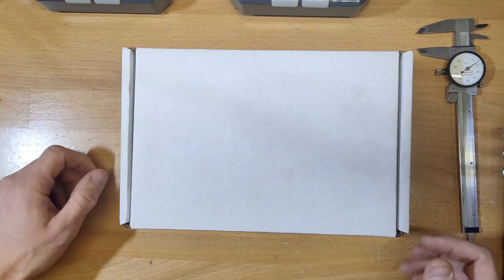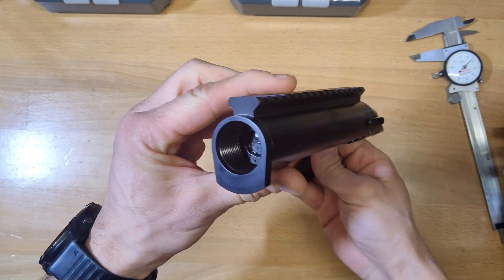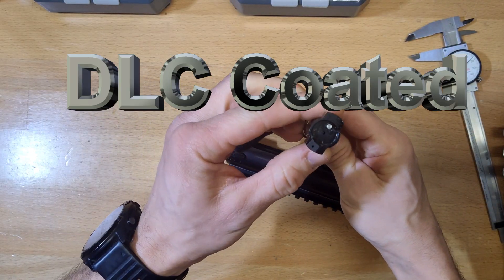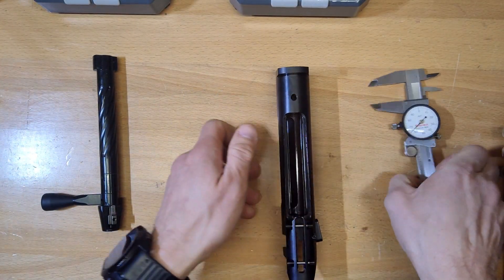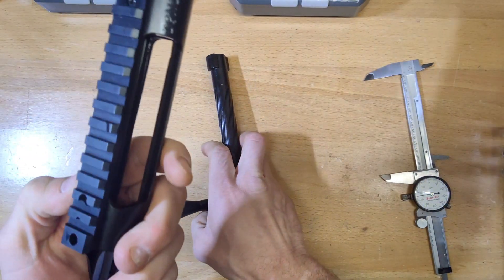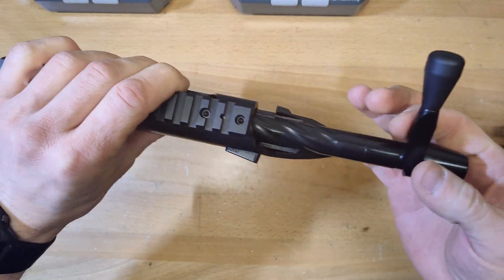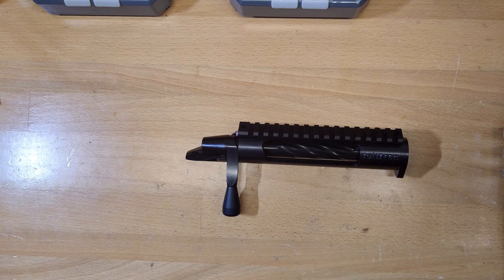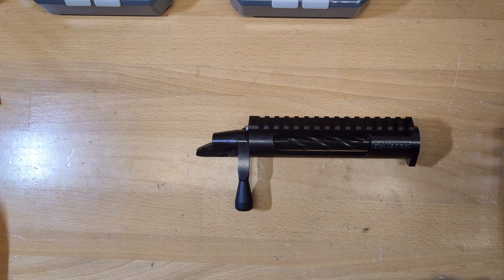Bat Machine Igniter- Close up Overview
I am attempting to showcase the Bat Machine Igniter action that will be used in my ELR rig. It will be chambered in 300 Norma Improved and include parts from Bartlein, Nightforce, Triggertech, B&T bipods and Kinetic Research Group (KRG). Hopefully you enjoy the video.

Please leave any comments or suggestions below.

You can find the actual tech specs and information at batmachine.com.